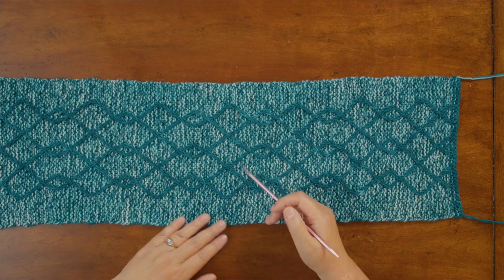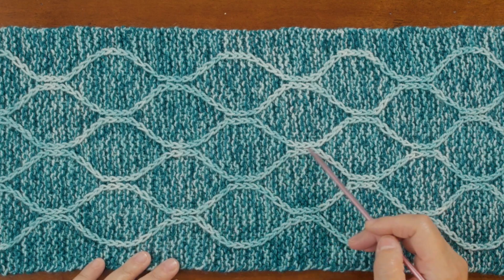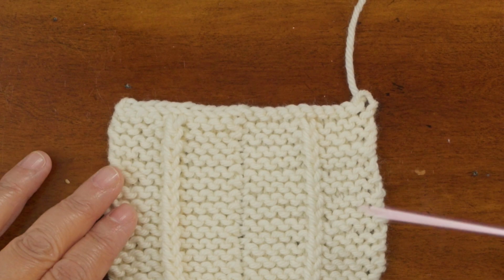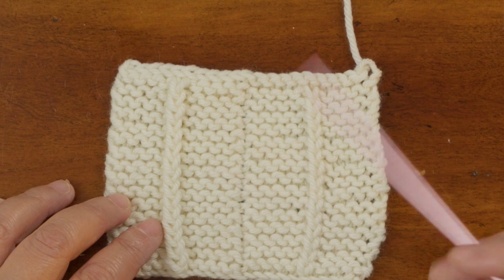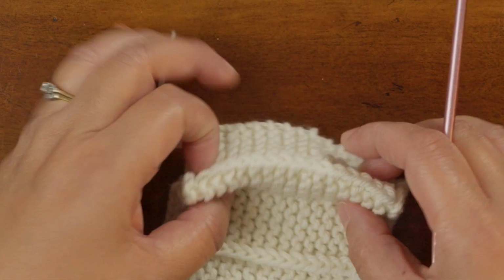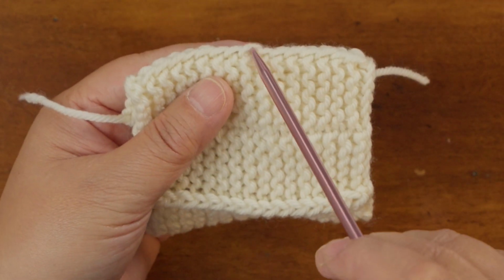Preview: Fission Knitting Masterclass - Knit Stars Season 7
My most comprehensive Fission Knitting workshop is available through Yarniverse.  Join now to try it out and cancel at any time!